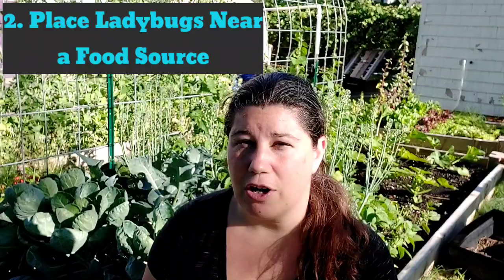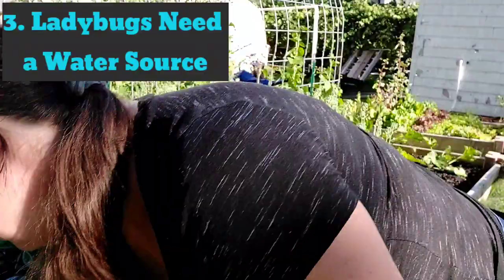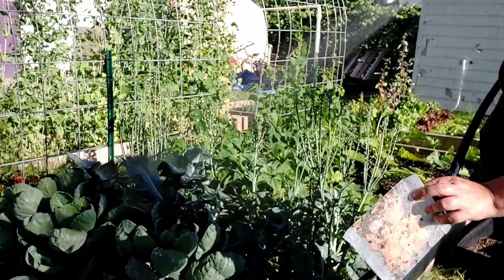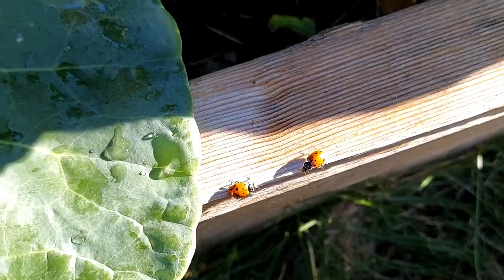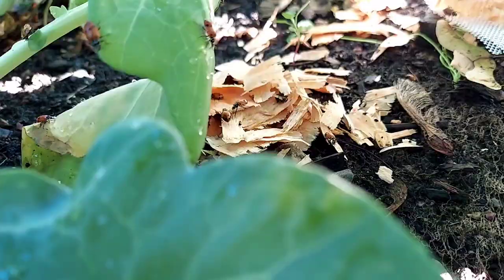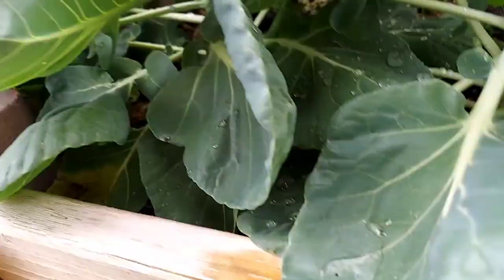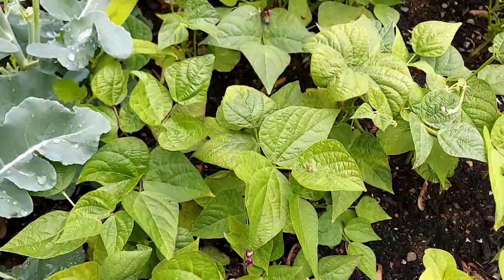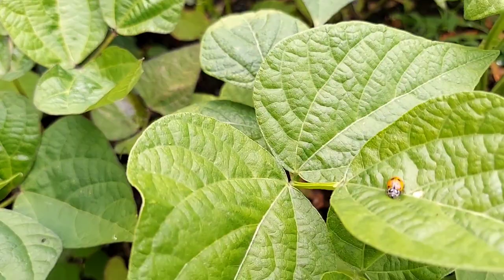Want Ladybugs That Stick Around? Here Are 3 Tips You Need to Know Now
The ladybugs are here! Here are the 3 tips I follow when releasing ladybugs in my garden and keep them from all flying away.